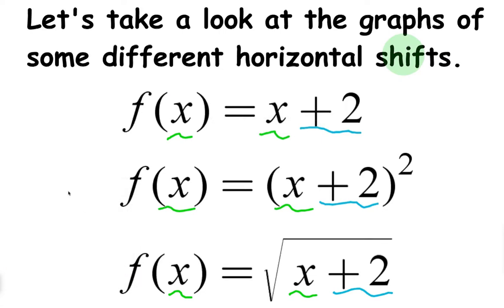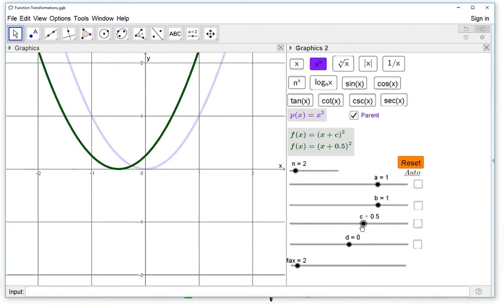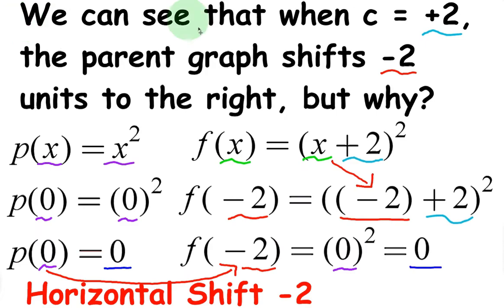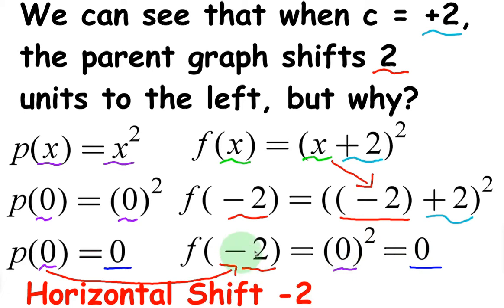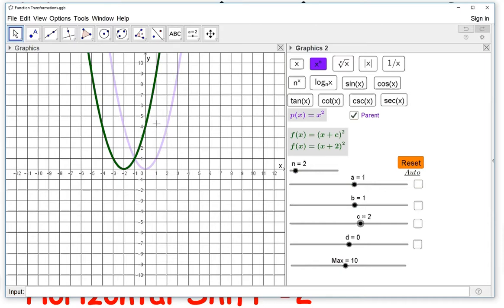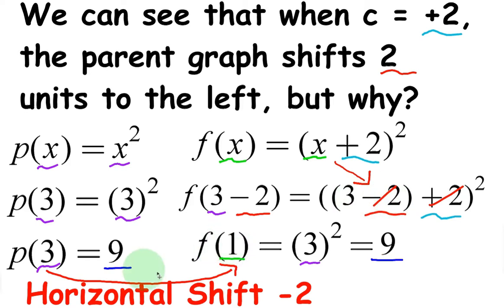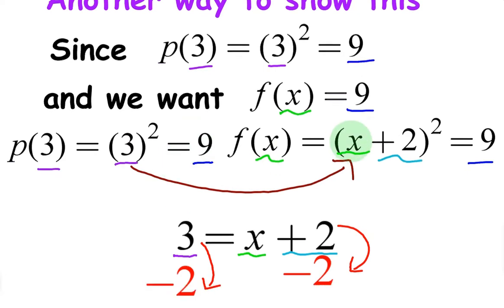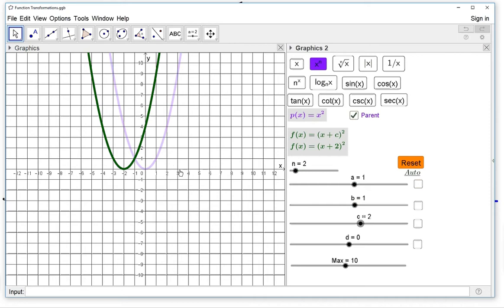Why does f(x+2) shift to the left?